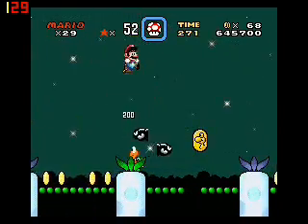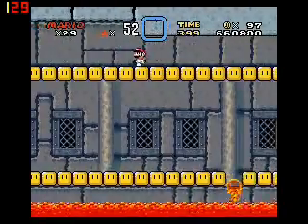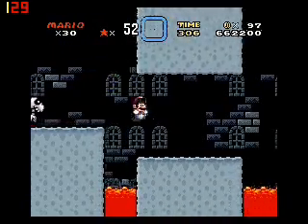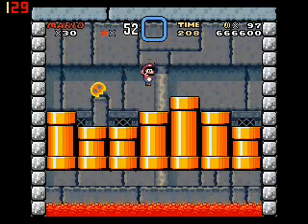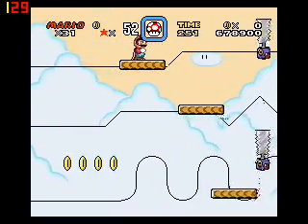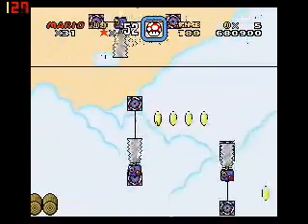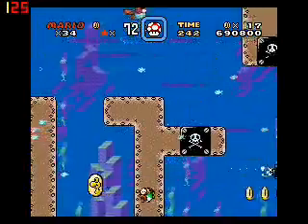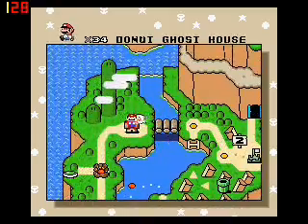Let's Play Super Mario World Part 8: A Lake of Soda?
i swear, i never knew that soda lake existed until i looked online...